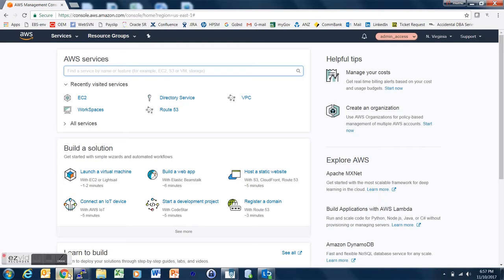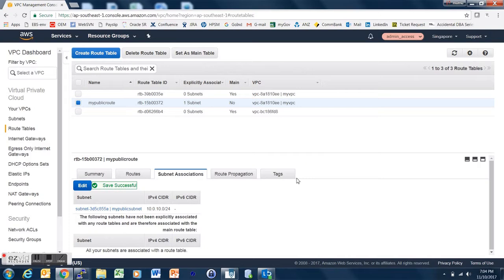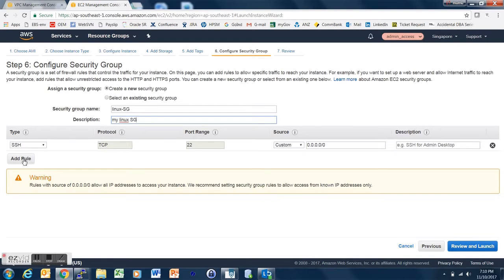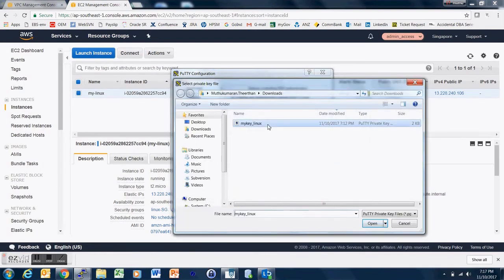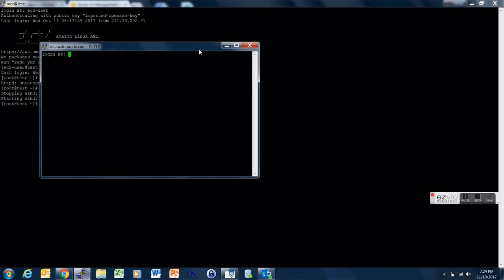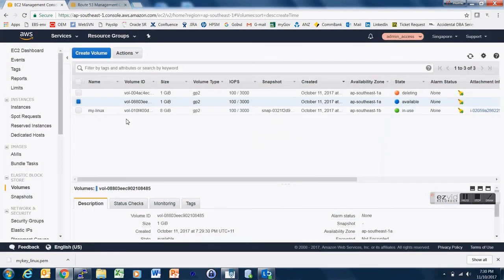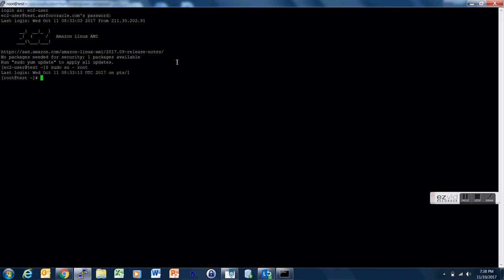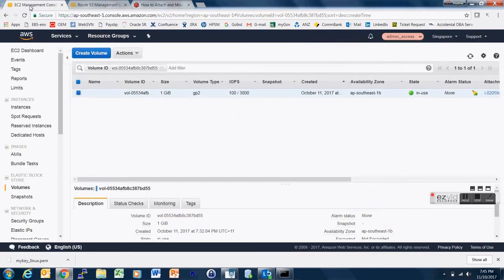Provisioning Linux host(PaaS) using AWS-EC2 instance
Learning AWS